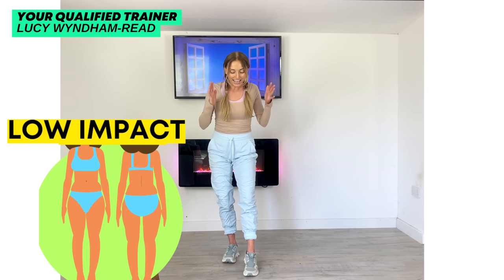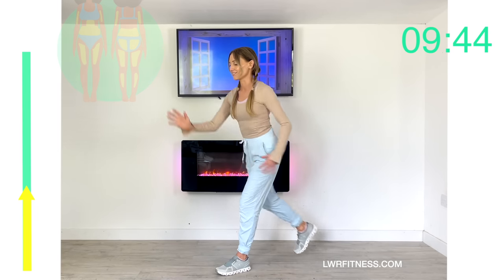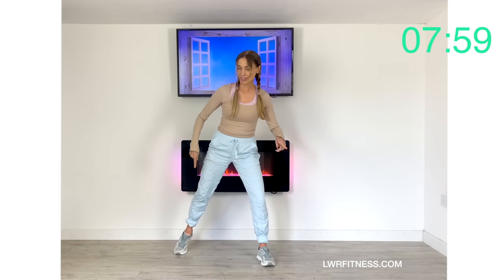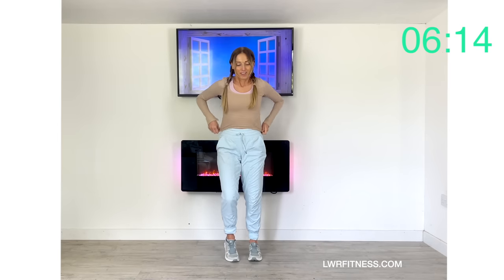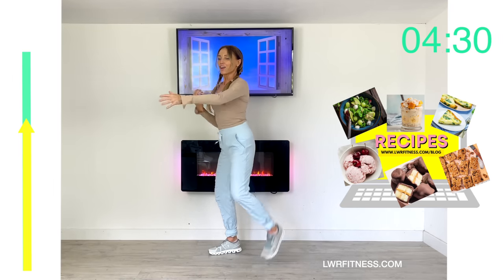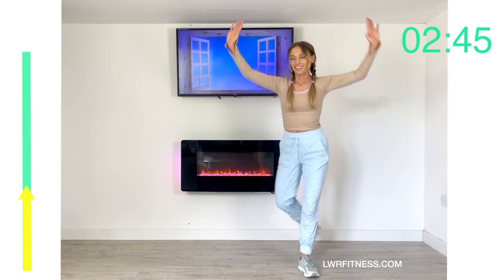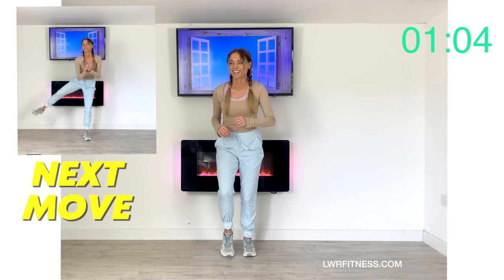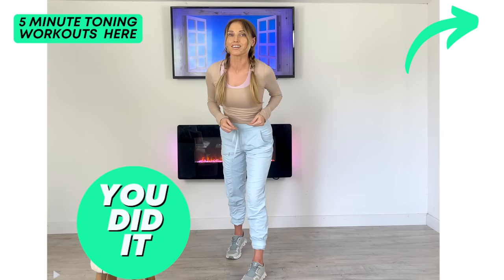10 Minute Full Body Workout | NO JUMPING| Fat Burner | No Equipment (Low Impact Workout)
Join me for this 10 Minute No Jumping FULL BODY Workout. This Low Impact but still High-Intensity BodyWeight Workout requires no equipment and is perfect for anyone looking to lose weight and get in shape. The moves are all standing and no jumps, and as your qualified trainer I have picked you 10 of the best low-impact exercises. The moves are all safe on your joints and knee friendly. Just 10 minutes at home and you are going to feel amazing from doing this easy-to-follow no repeat workout.

- ALL STANDING
- NO JUMPING
- NO EQUIPMENT
- QUALIFIED TRAINER
- NO REPEAT
- LOW IMPACT
- FULL BODY
- FAT BURNER

00:01 Introduction to Low Impact Full Body Cardio
00:37 Quick Warm Up
01:32 Low Impact Exercise 1 | Full Body Sprint Offs
02:34 Low Impact Exercise 2 | Full Body Side Skiing Steps
03:33 Low Impact Exercise 3 |Standing Cardio Ab Crossovers
04:32 Low Impact Exercise 4 | Full Body Low Stars
05:32 Low Impact Exercise 5 | Double Kick to Narrow Squat
06:33 Low Impact Exercise 6 | 4 Power Punches to 4 Hamstring Curls
07:34 Low Impact Exercise 7 | Full Body Side-to-Side Skaters Lunge
08:32 Low Impact Exercise 8 | Full Body Curtsy with Arm Pull Downs
09:34 Low Impact Exercise 9 | 2 Side Steps with Full Body Reach Ups
10:34 Low Impact Exercise 10 | Thigh and Ab Toner
11:46 High 5

 • 20  Minute Full B...

10 Minute Full Body Workout - No Jumping - No Equipment (Low Impact Workout)
low impact cardio workout,no jumping workout, low impact for fat loss, low intensity for fat loss,weight loss workout,liss cardio workout,